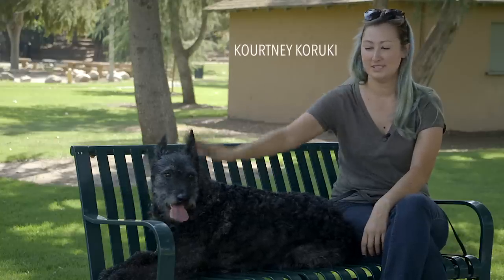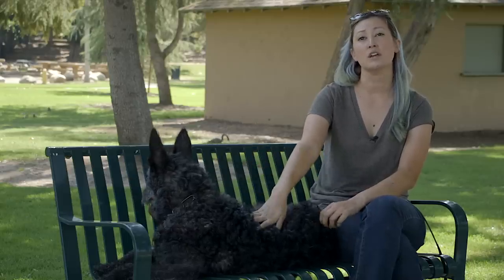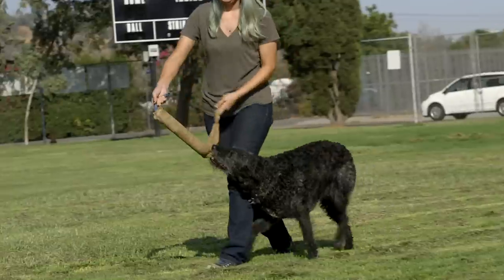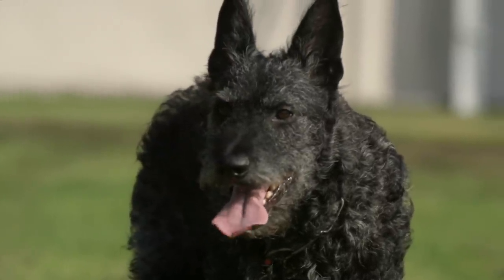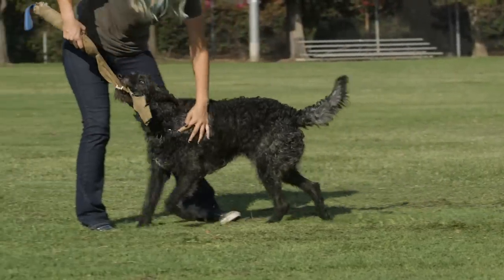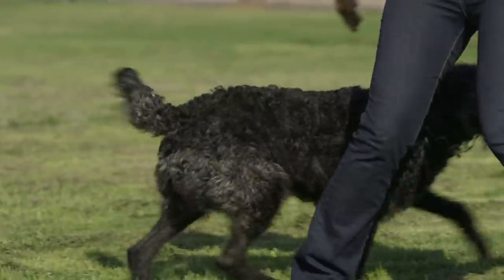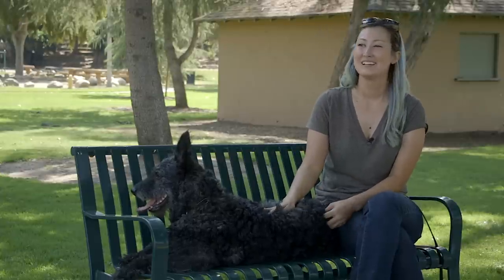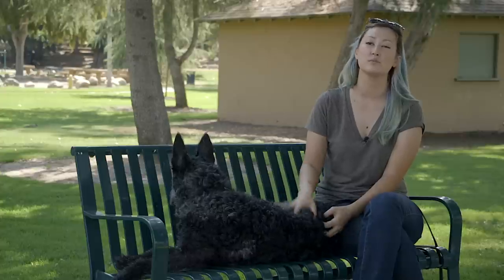ALL ABOUT LIVING WITH WIRE HAIRED DUTCH SHEPHERDS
Dutch Shepherds come in three coat types, short, long, and wired. The wired type looks alot like the Werewolves from the movie Under World, but these guys are the exact opposite when it comes to personality. The Wire Haired Dutch is a sweet and capable working dog, best tasked with the job of herding.